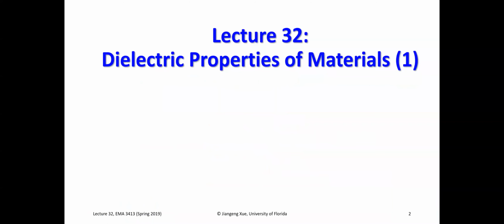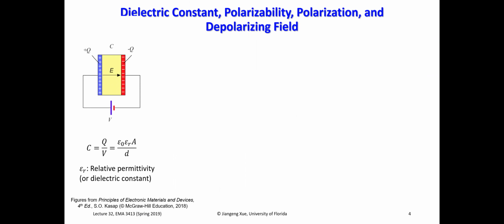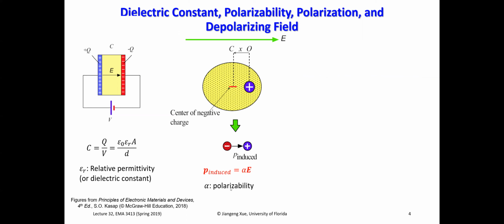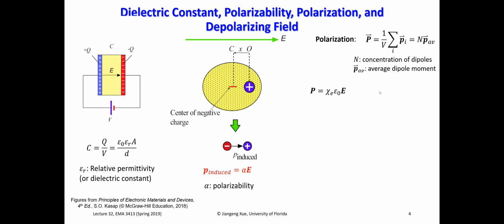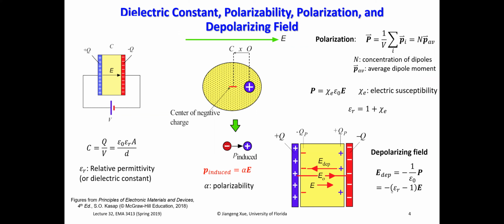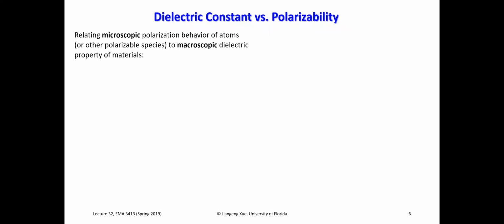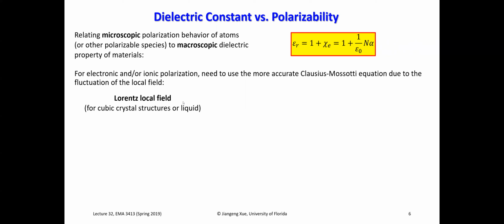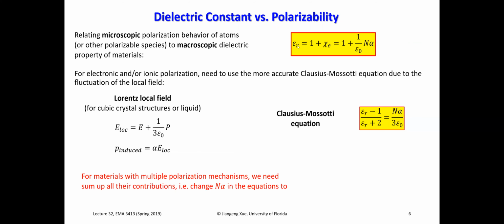EMA3413: Lecture 32 Review